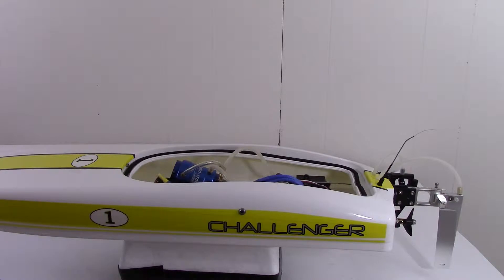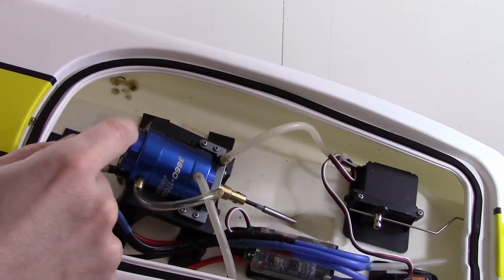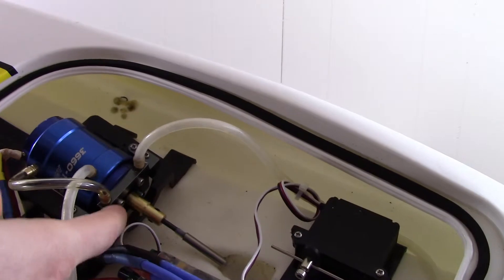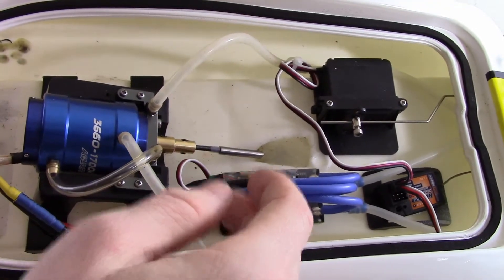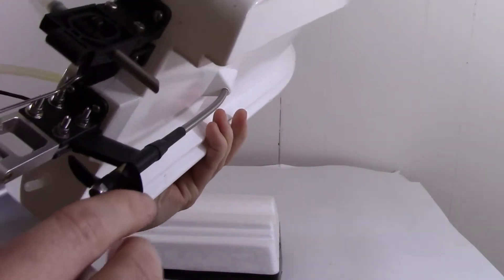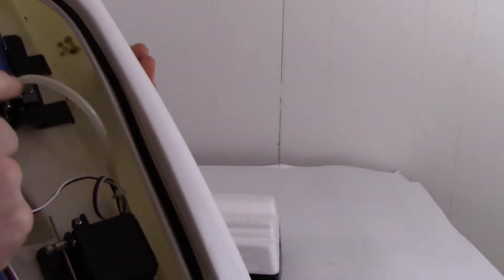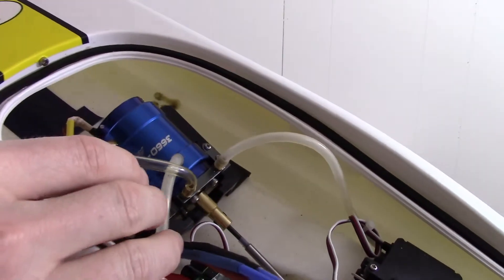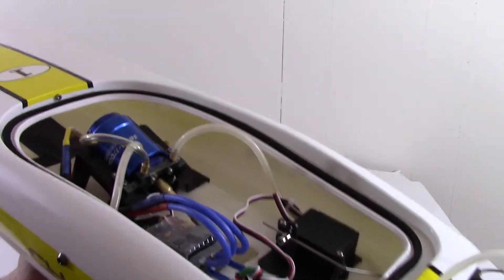Litehawk Challenger: Motor and ESC Upgrade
A quick look at the motor and esc upgrades.